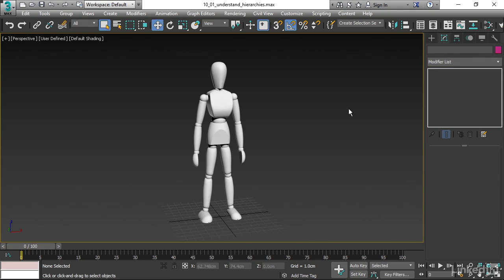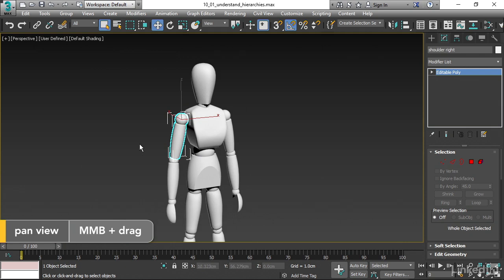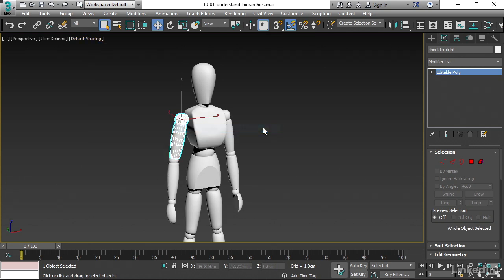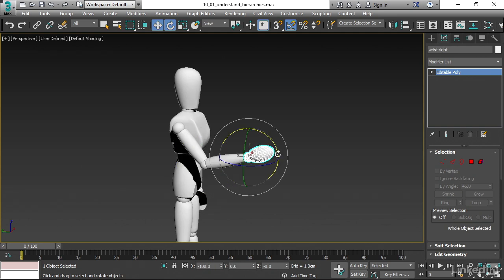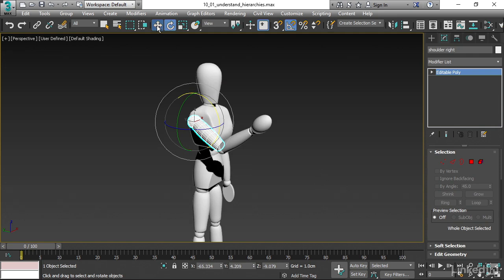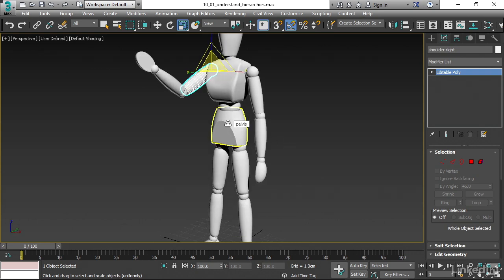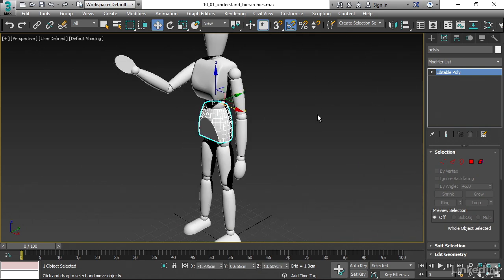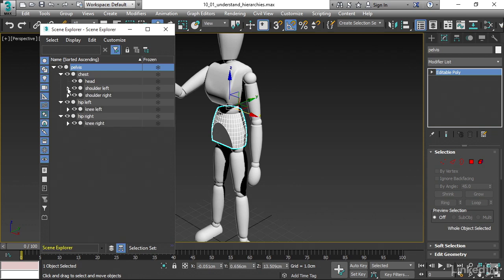3ds Max - Understanding hierarchies (Lesson 68)